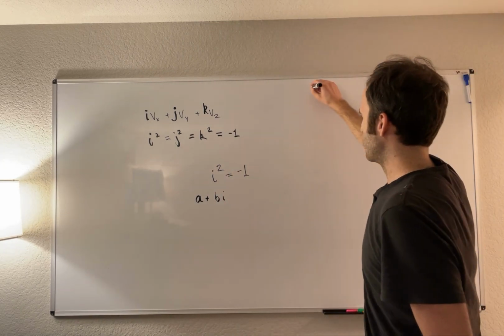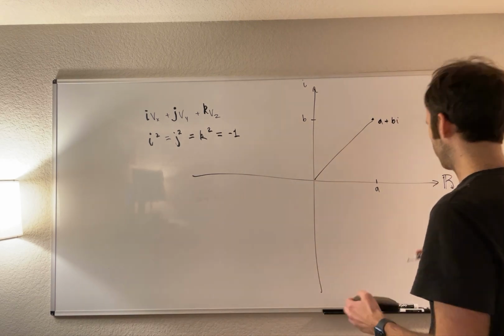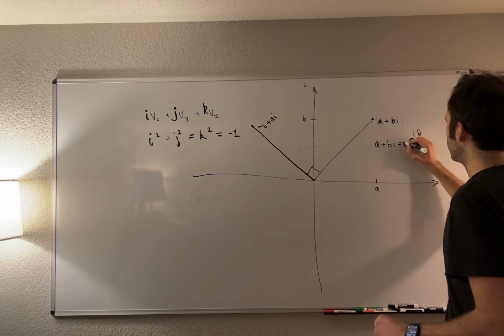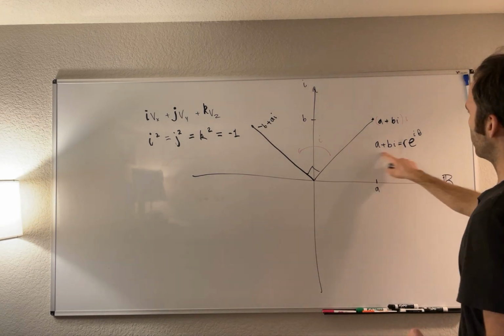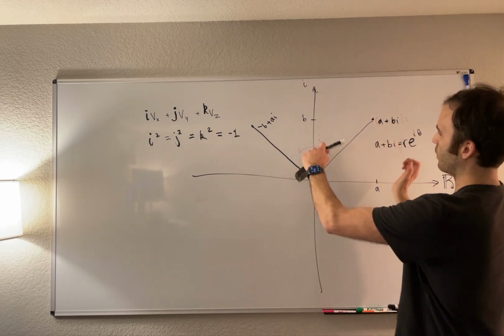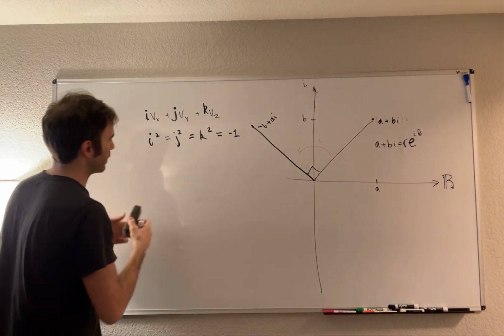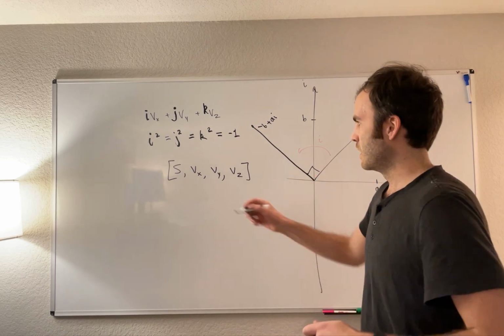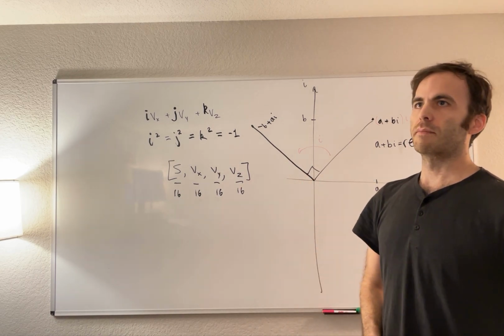Shape Rotation with quaternions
Explaining how to model shear-free non-matrix rotations using the quaternions, a 4D geometric algebra